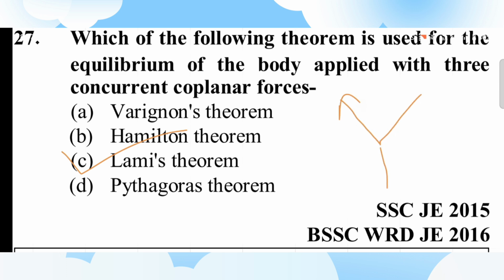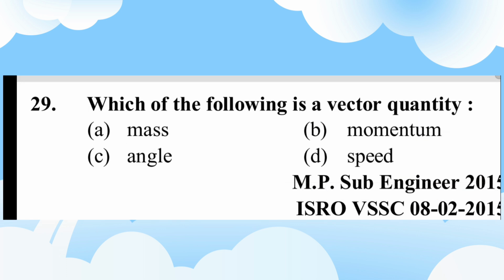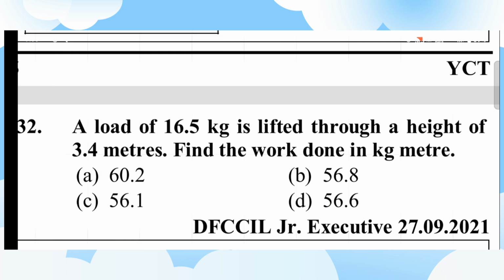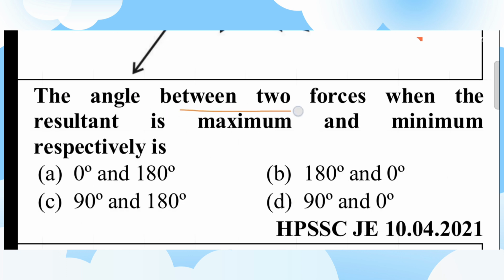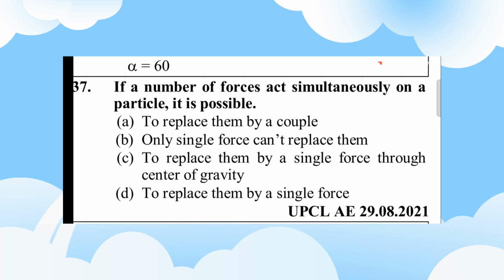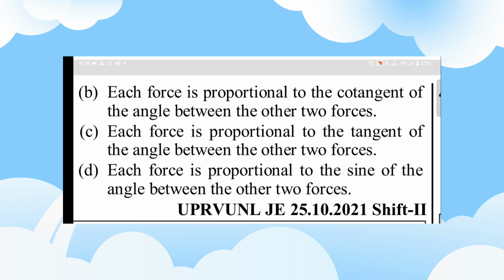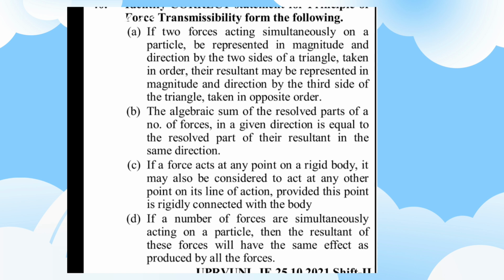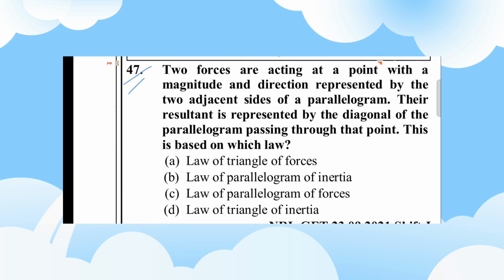Engineering Mechanics 25 Important MCQ |Lecture 02 | SSC JE | RRB JE | State AE/JE | 1000 MCQ Series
🚀 Engineering Mechanics 1000 MCQ Series – Lecture 02
In this video, we discuss 25 Important MCQs of Engineering Mechanics specially selected for:
✔ RRB JE
✔ State AE/JE
✔ Other Technical Exams
This series will help you revise concepts quickly and boost your score in technical exams.
📌 Topics Covered:
Statics
Laws of Motion
Force System
Equilibrium
Friction
Important Theory Based Questions
🎯 Target: Complete 1000 MCQ before exam
📚 Best for last time revision & practice